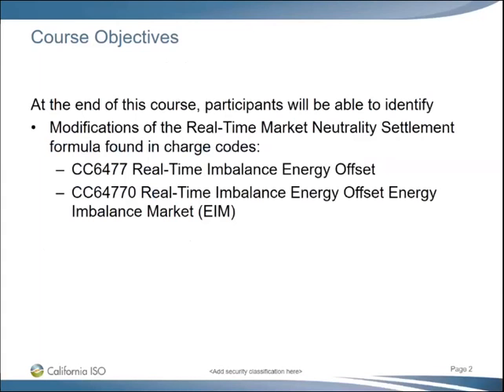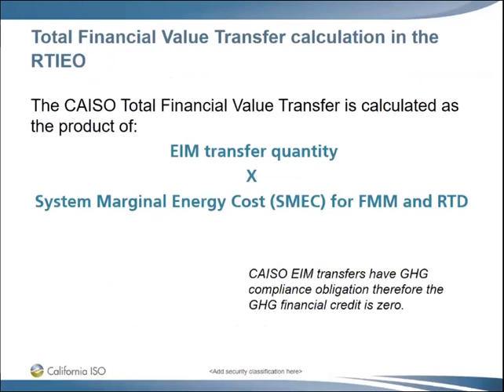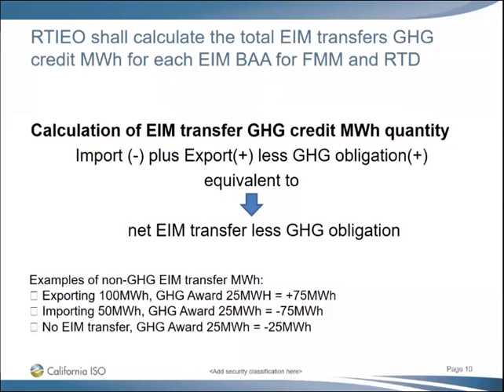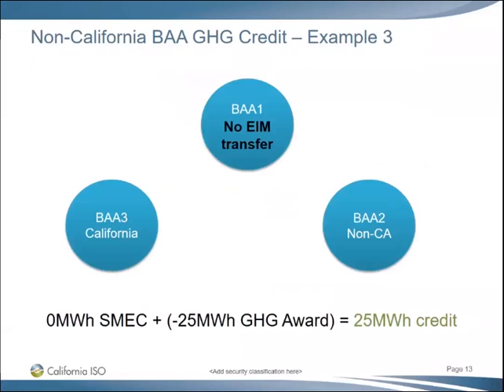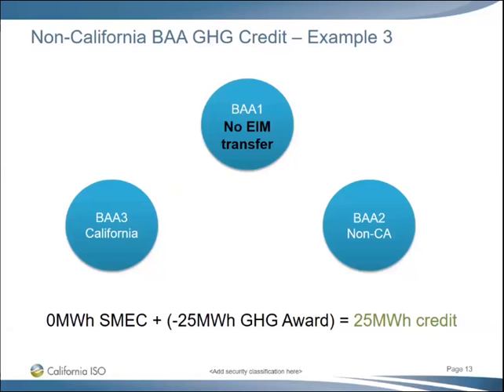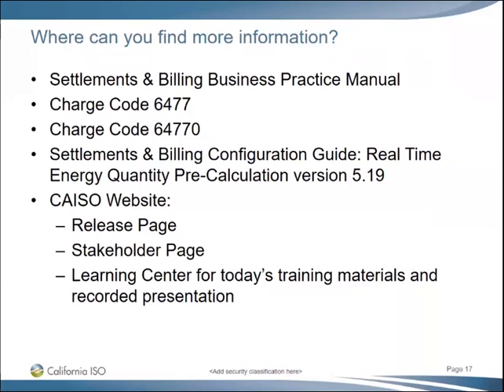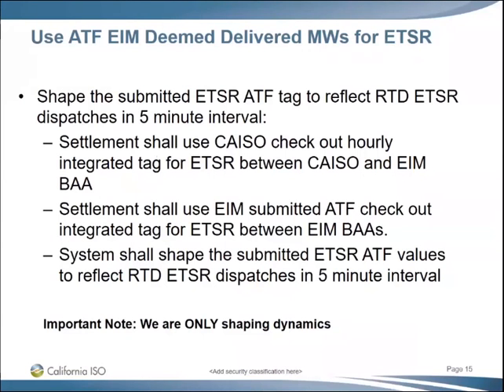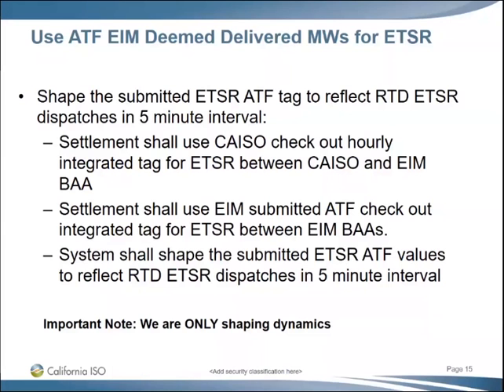Real-Time Market Neutrality Settlement - Aug 27, 2019